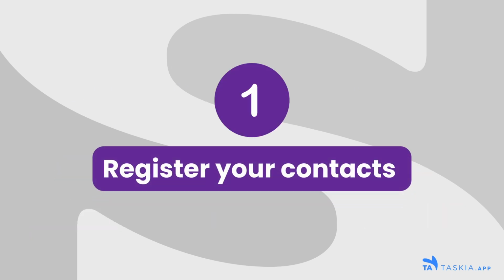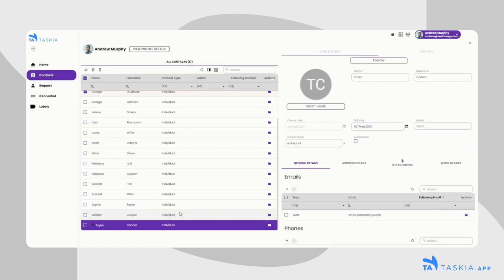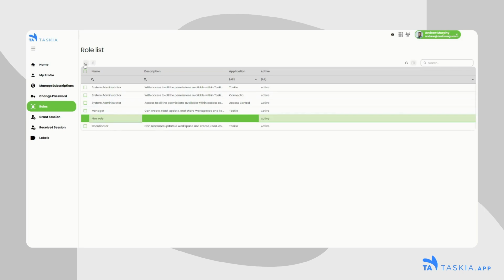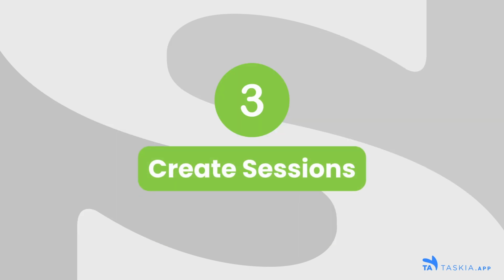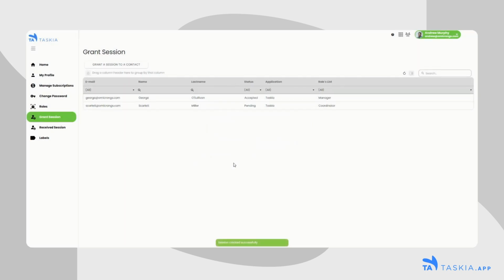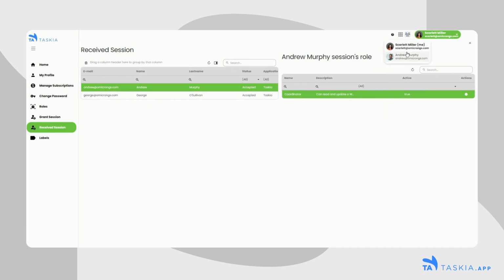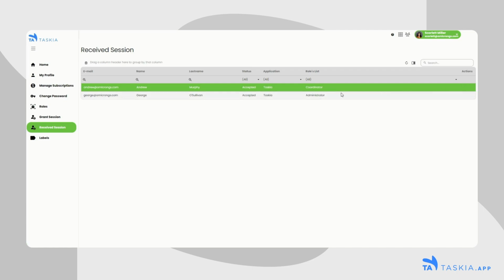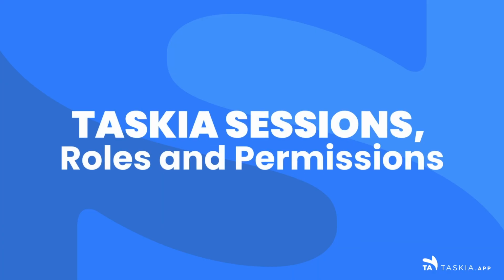Master Collaboration with Taskia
Learn how to enhance teamwork and productivity with Taskia's powerful collaboration features. Discover how to create sessions, assign roles, and manage permissions for seamless project management.